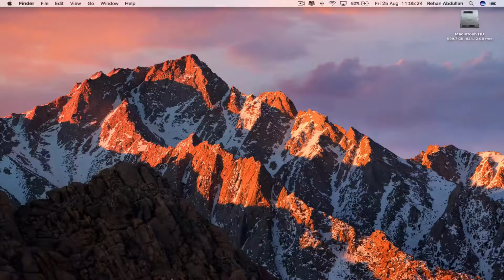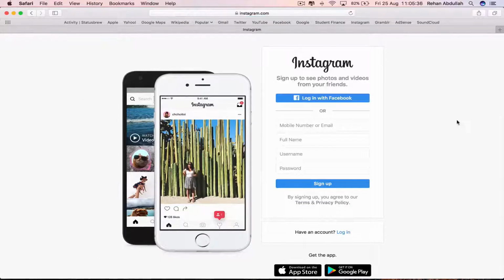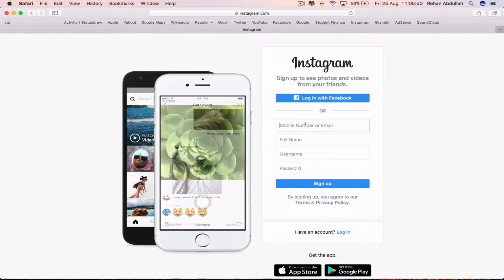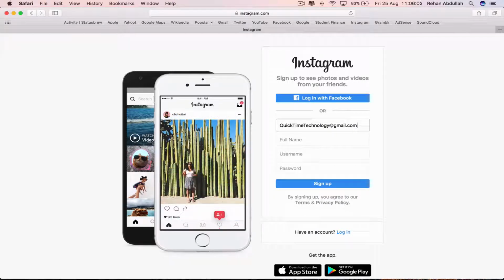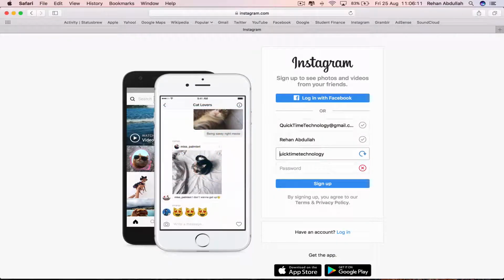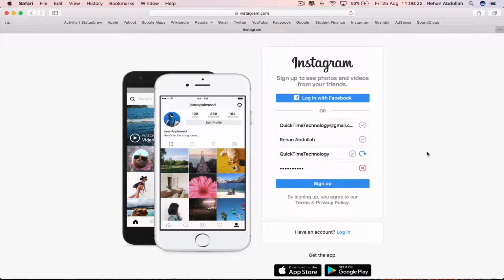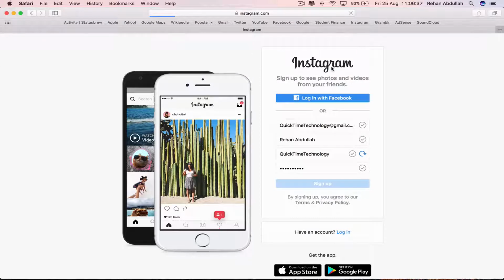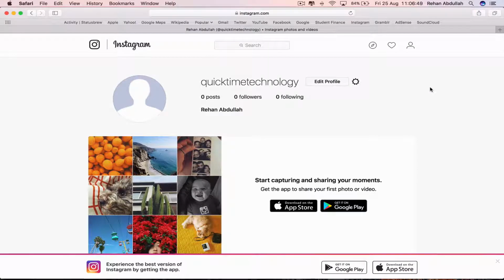How to CREATE an Instagram Account Using a Mac / Desktop Computer - Basic Tutorial | New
How to Create an Instagram Account / Sign Up Using Your Mac - Tutorial | New